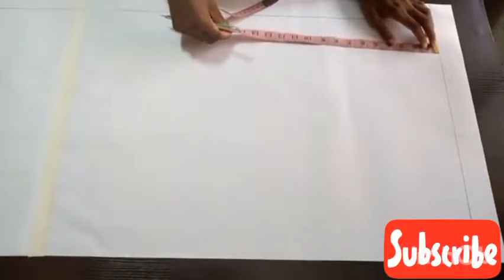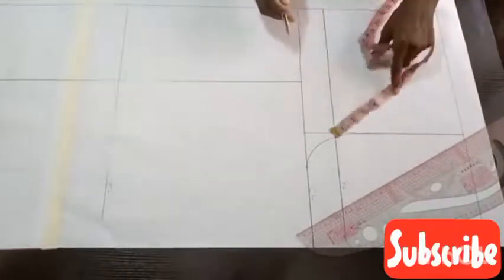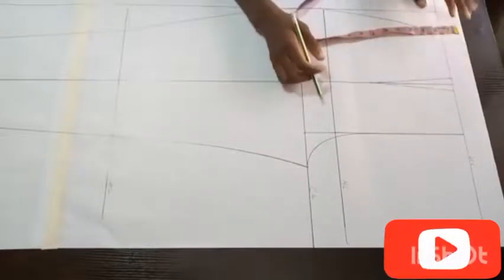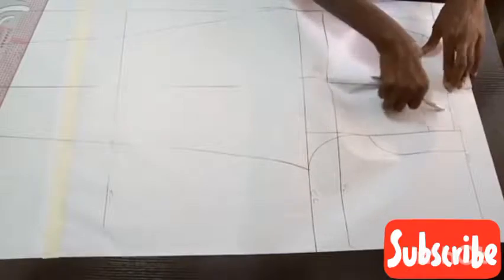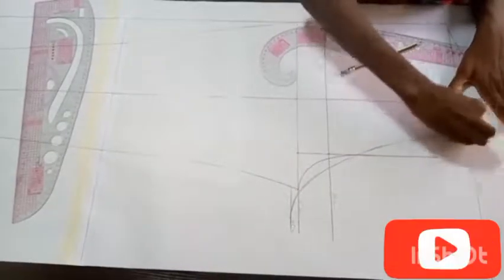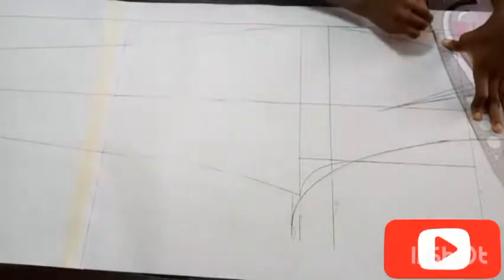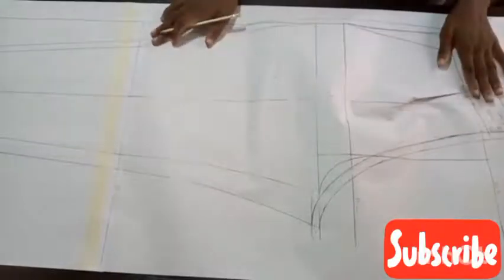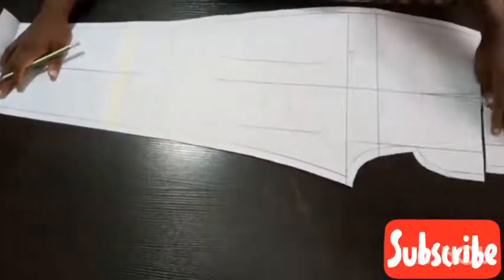HOW TO DRAFT A FEMALE PANT/TROUSER (with waist-band and zipper fly) by ZENA STITCHES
hi guys!!
welcome back to zena stitches in this video I will be showing how to draft a female pant/trouser with a waist-band and zipper fly.
Trouser is something I love making 😁 so I thought to share with you all the easiest method i use in making my trousers.

don't forget you can also suggest what next you want to see on the channel in the comments box down below

TIC-TOK
sharon98244761